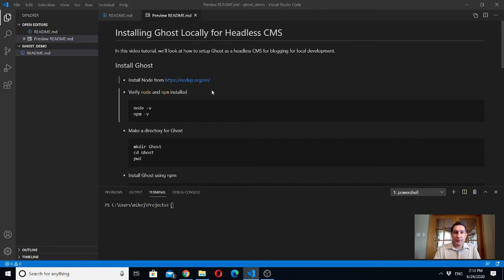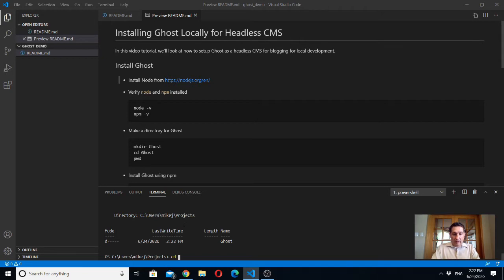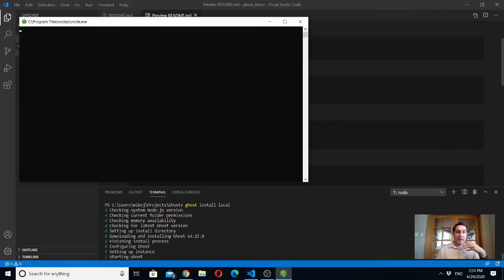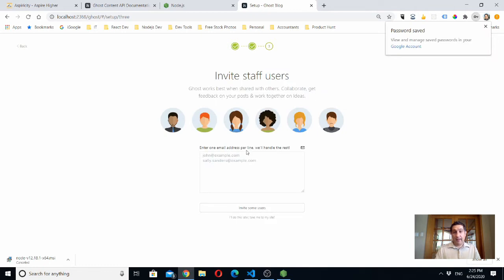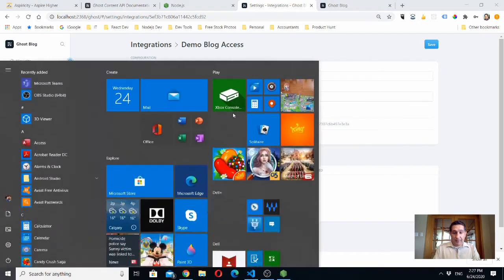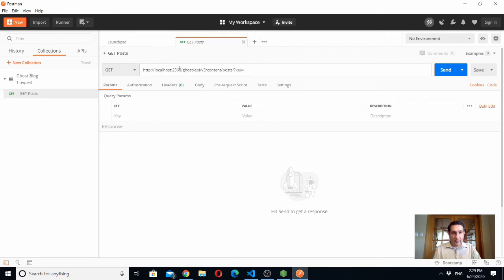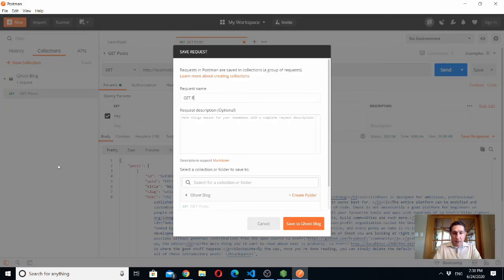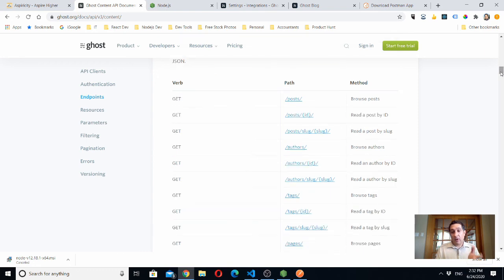Installing Ghost Locally for Headless CMS (Content Management System)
This is the first video in a planned series of videos where I will show viewers how to use the Ghost blogging platform as a headless CMS (Content Management System) to easily and seamlessly add blogging support to an existing dynamic website (e.g. React / Node.js or JAMStack web apps).

In this video, I show viewers how to install the popular Ghost blogging platform locally on their workstation and enable the Content API in the admin console. Finally the video shows how to use Postman to make REST requests to the local Ghost API.

In subsequent videos, we'll look at how to make the requests from a React / Node.js app securely and how to deploy the solution to a server environment.